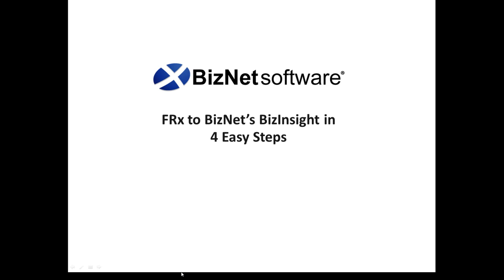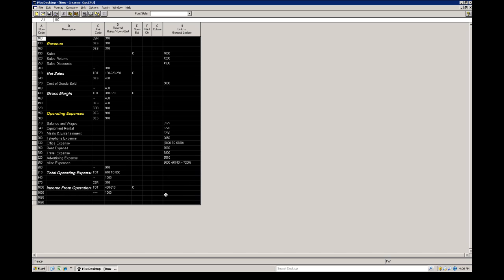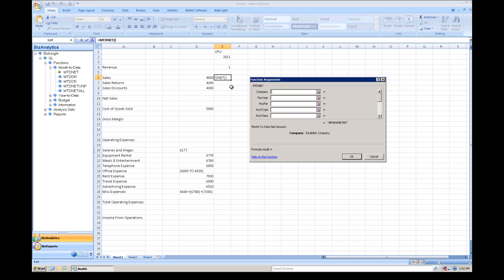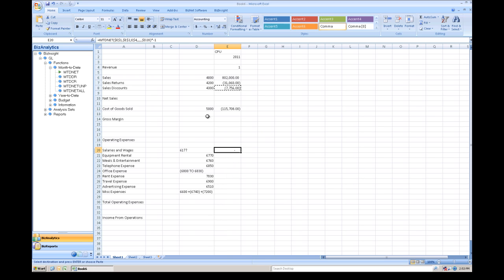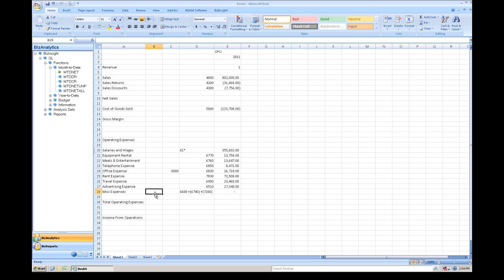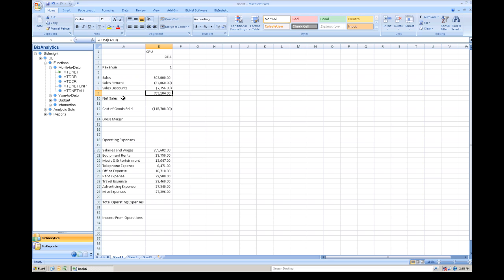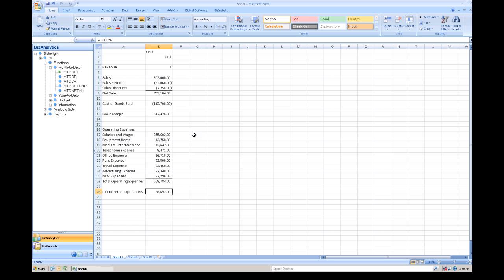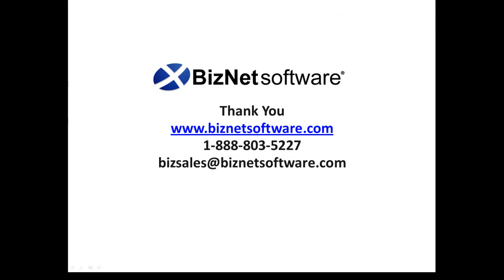FRx to BizNet's BizInsight in 4 Easy Steps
This video shows how to migrate an FRx report to BizNet's next generation Excel reporting platform in 4 easy steps.